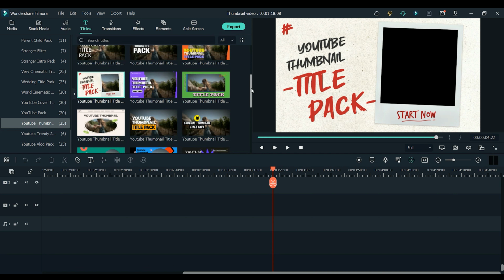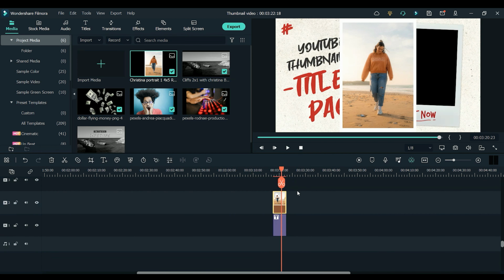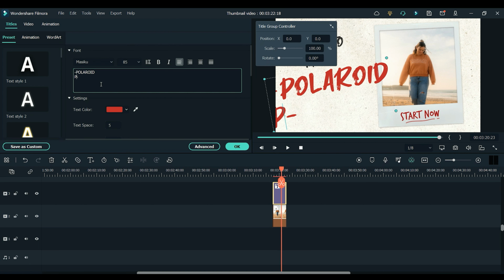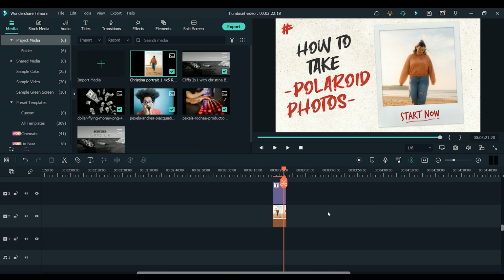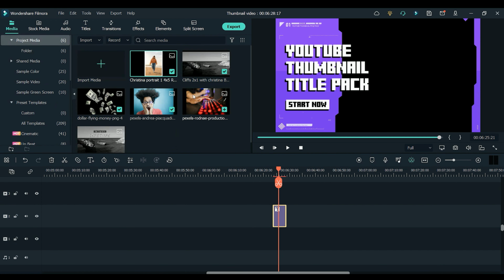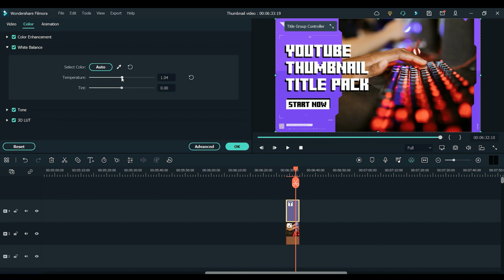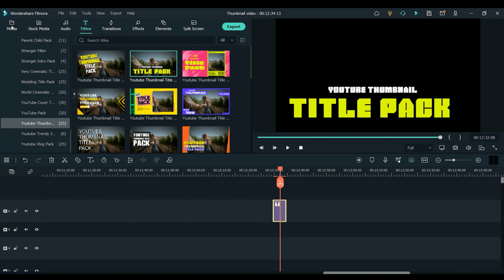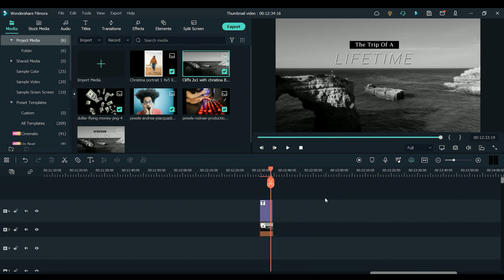How to make YouTube Thumbnail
When creating videos for social media and YouTube in particular, one of the most important things to intrigue people to click on your video is the Thumbnail. 💥
You might have a really great video but if the thumbnail doesn't intrigue people and encourage them to click the video then they might never see it.❗